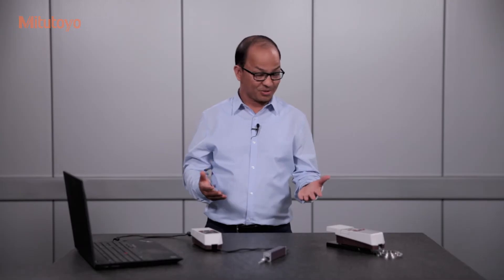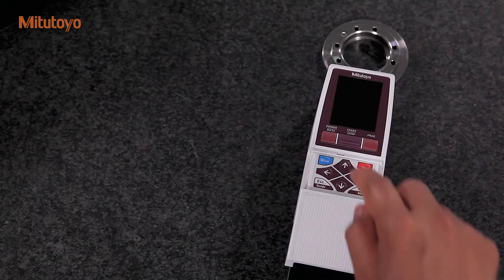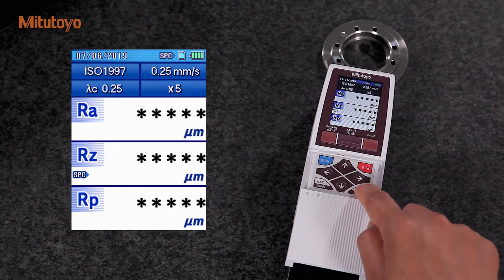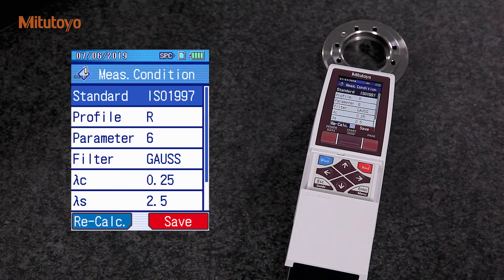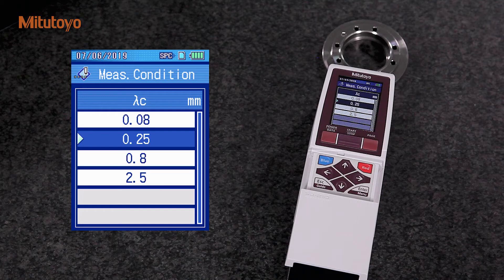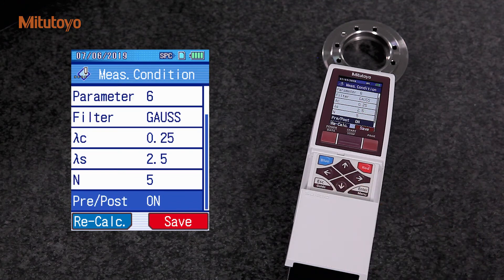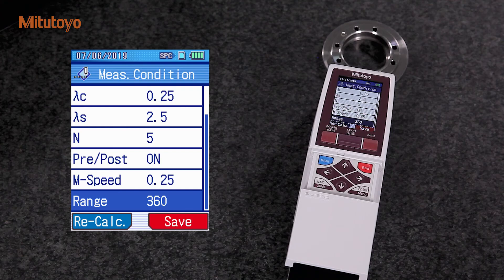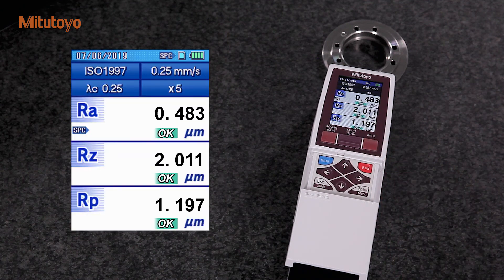Mitutoyo Meteorology Surftest SJ-210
The best-selling Mitutoyo SJ-210 allows you to easily and accurately measure surface roughness. With a resolution of (Ra) 0.002 µm and supplied with fixed probe, calibration stage, carry case, USB cable and AC power adapter.